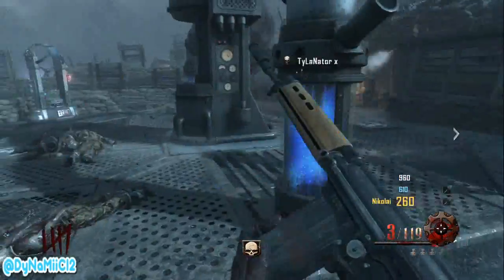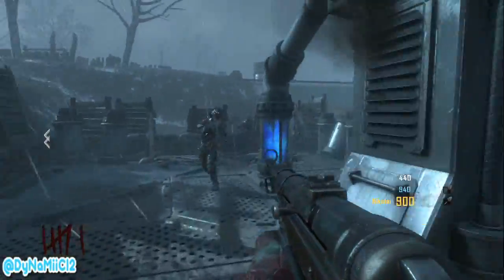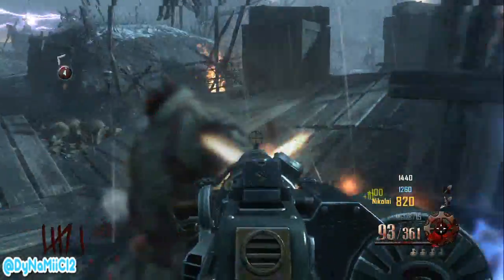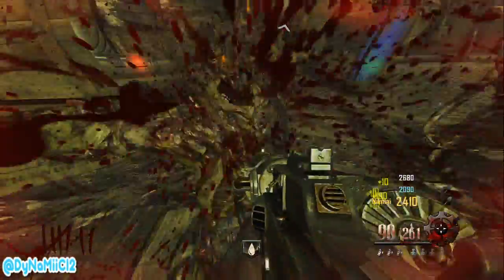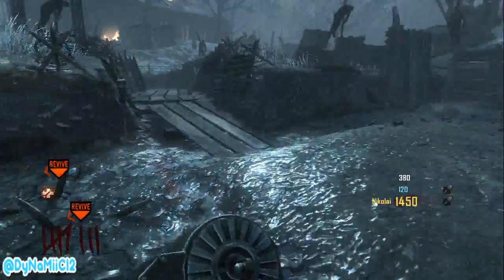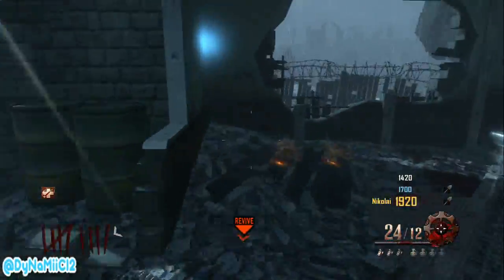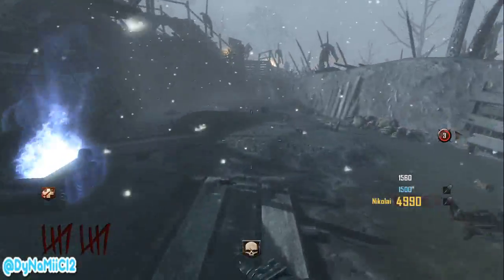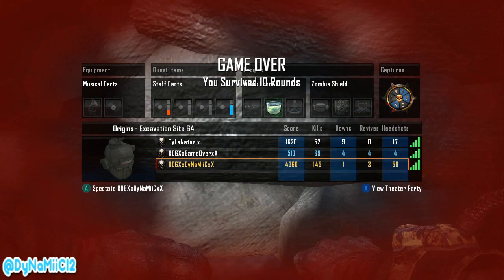CoDBO2 Apocalypse ORIGINS Zombie Map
Apocalypse DLC ORIGINS Zombie Map.